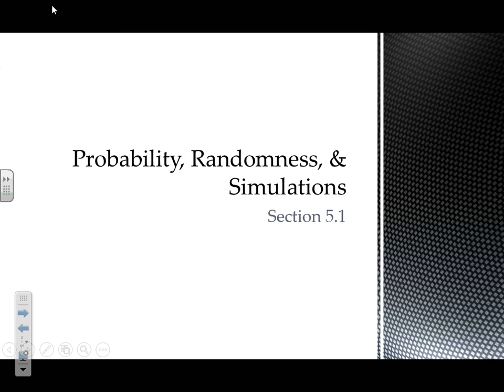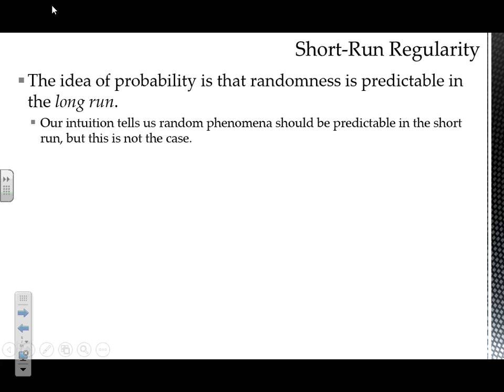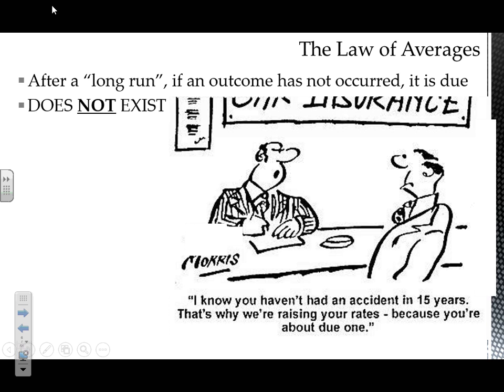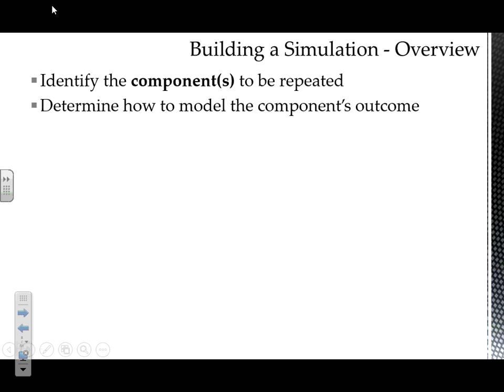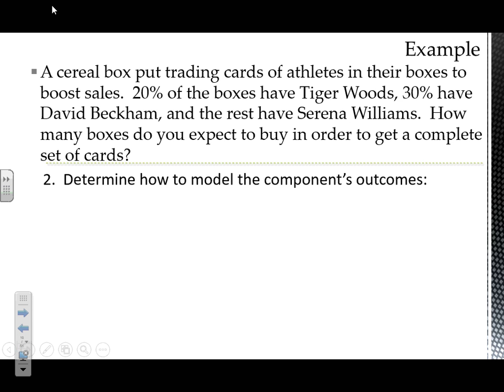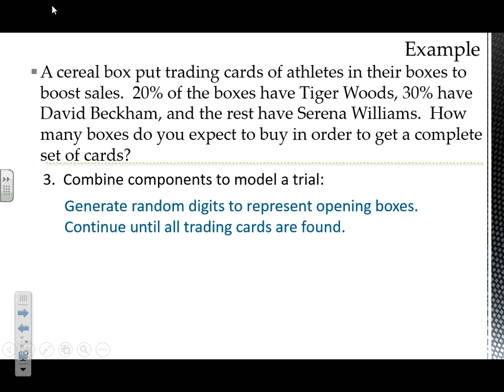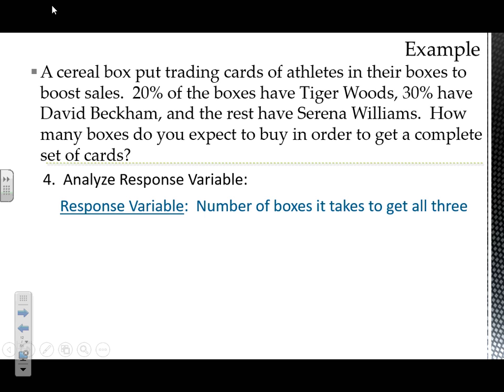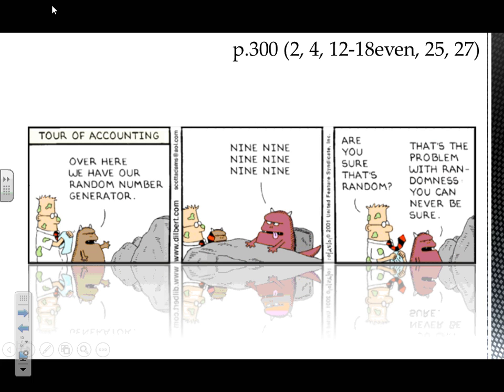Probability, Randomness, & Simulations Notes